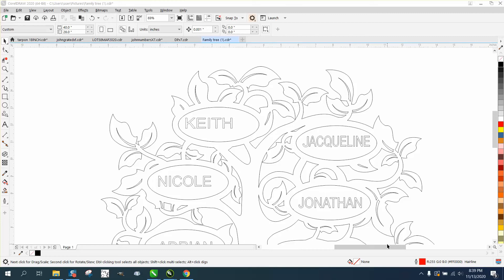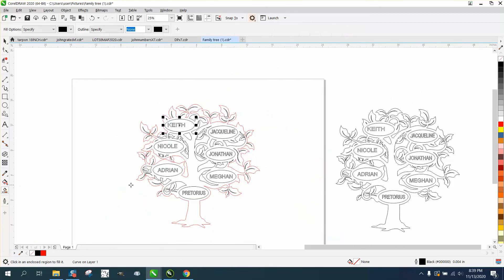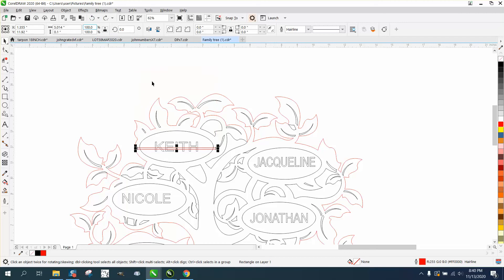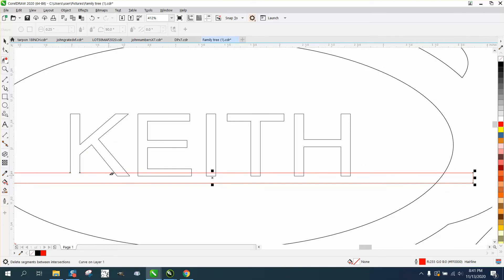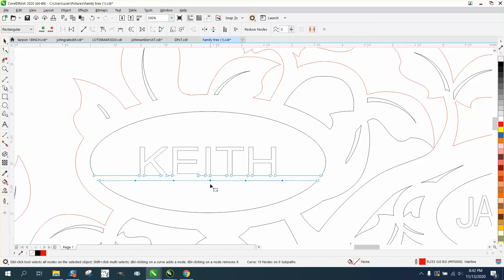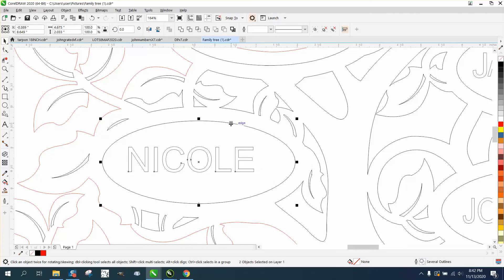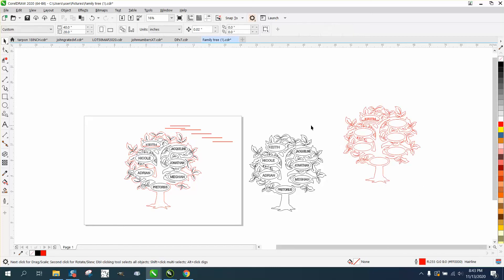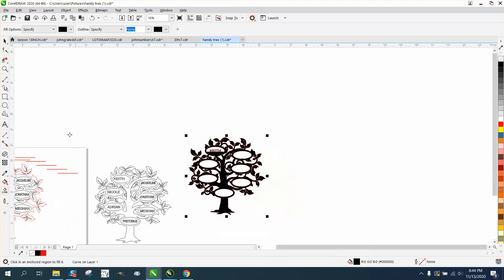Corel Draw Tips & Tricks Family Tree and make the names not fall out